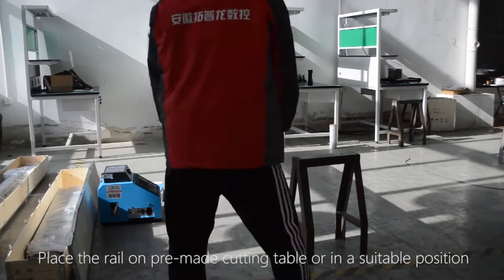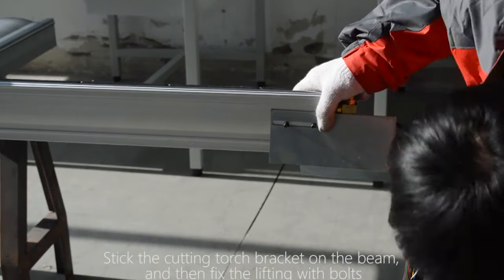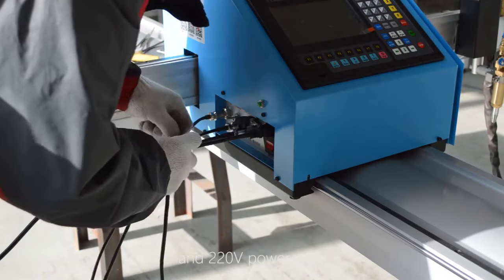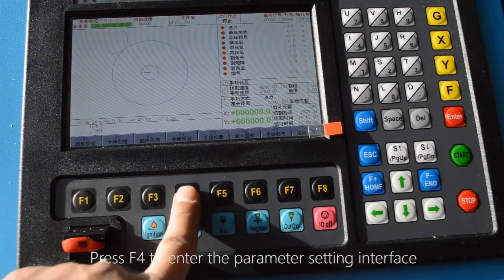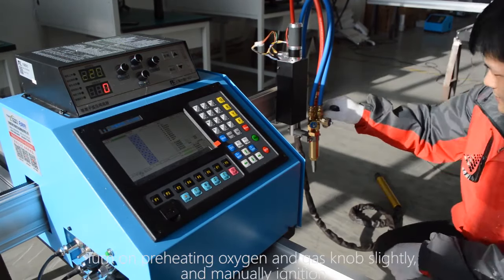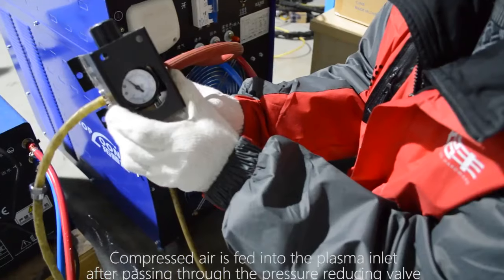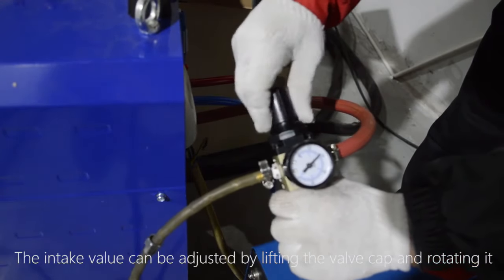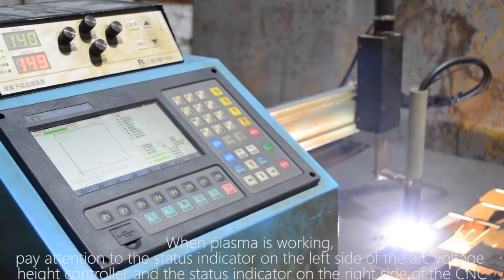HOW TO USE PLASMA CNC CUTTING MACHINE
0:00 - 防碰撞系统演示
   3:15 - 双模式切换教程
   8:40 - 维护保养指南